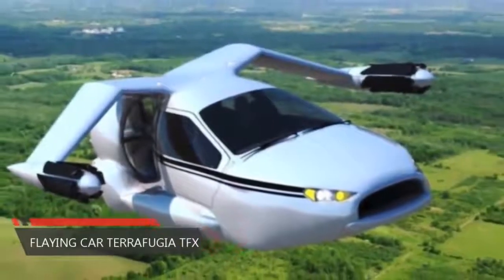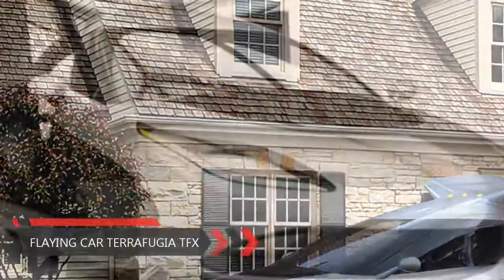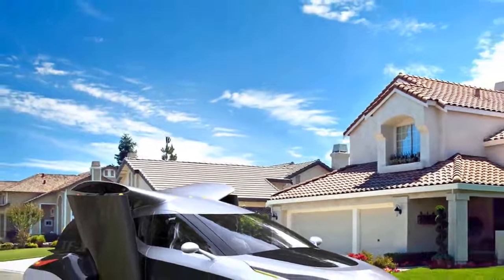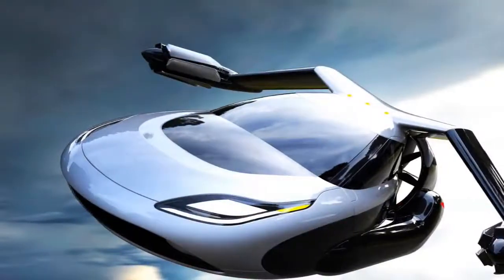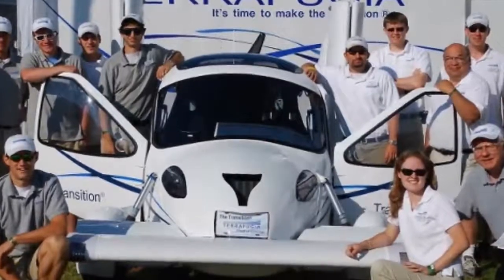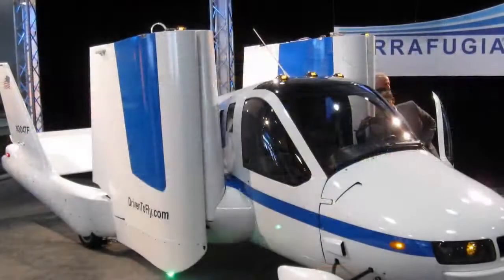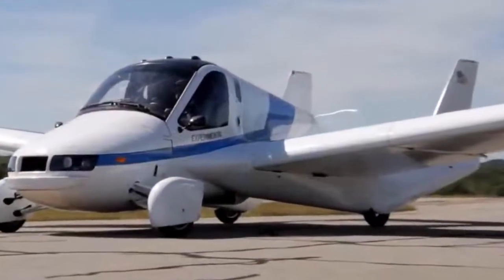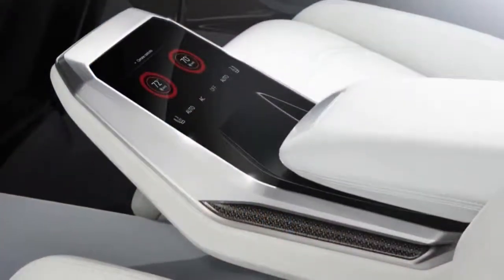AMAZING Flying Car Terrafugia TF X Introduction - CarBest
AMAZING Flying Car Terrafugia TF X Introduction

The flying car is here at last! It's Terrafugia's TF-X.
Well, it’s about time. Since the 1950s, we’ve been promised flying cars were just around the corner. But despite a steady stream of outlandish concepts, a working car-o-plane has always remained frustratingly, tantalizingly out of reach.
Until now.
This is the Flaying car Terrafugia TF-X, and it is surely the answer to our airborne automotive prayers. Built by the Boston-based outfit behind the still-not-yet-in-production Transition, it’s a bold vision of a transportation future unbounded by roads, runways or pleasing aesthetics.
As you’ll see from the video above, the flying car Terrafugia TF X– which will seat four open-minded humans – is capable of vertical take-off, thus negating the need for a runway. Wings furled, it’ll squeeze into a standard single garage, thus negating the need for a hanger in which to store your personal plane.
It’s powered by a plug-in hybrid arrangement, a pair of electric motors combining with a 300bhp petrol engine to produce a frickin’ megawatt of output. Aerial thrust is provided by a ducted fan at the rear, and a propeller at the end of each retractable wing.
We don’t know how fast the flying car Terrafugia TF Xwill go on road, but once airborne it’ll soar at speeds of 200mph for a distance of up to 500 miles. Which means you could hop from London to Geneva in under three hours, and in a single bound. It’s the future we were always promised. We’re in.
However. There are, admittedly, a few tiny issues with the flying car Terrafugia TF X. First, as you may have deduced from the rather renderised images, it doesn’t actually exist yet.
Terrafugia admits bringing the flying car to production is a process ‘expected to last 8-12 years’, which means, realistically, it’ll be the middle of next decade before we see one on the driveway of TG Towers.
It’s as yet unclear exactly how much the flying car Terrafugia TF Xmight cost, but Terrafugia has hinted that the final price ‘could be on-par with the very high-end luxury cars of today’. But hey, does a Bugatti Veyron afford the opportunity to evade traffic jams by leaping over them?
And then there’s the wider issue of safety and legislation, both of which have played a significant role in scuppering previous flying car attempts.
Terrafugia reckons the flying car Terrafugia TF X ‘should be statistically safer than driving a modern automobile’, and says learning to fly it will take just five hours of training.
That’s thanks, at least in part, to a high degree of autonomy: once airborne, the TF-X will effectively fly itself – though the driver can override the controls – and land automatically, without human input.
In the event of failure, the TF-X can deploy its full-vehicle parachute, allowing, hopefully, the flying car to float safely down to terra firma.
Foolproof in theory, but convincing both the car-buying public and the lawmakers that filling the sky with personal planes is a safe, sensible thing to do will remain a challenge for a while to come. Consider the muddle legislators are getting into around self-driving cars right now, then add the vertical dimension into the mix, and it’s clear the world’s lawmakers will need every one of those eight-to-twelve years of development to figure out the car-o-plane small print.